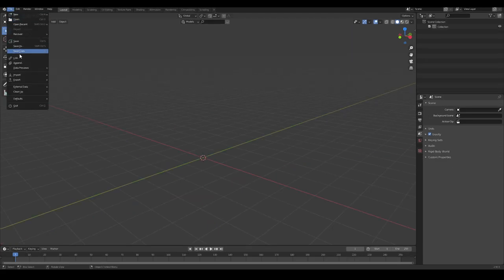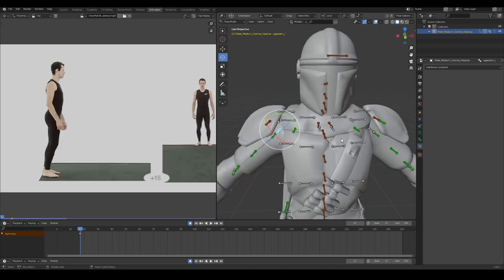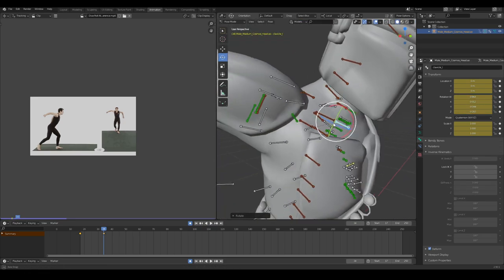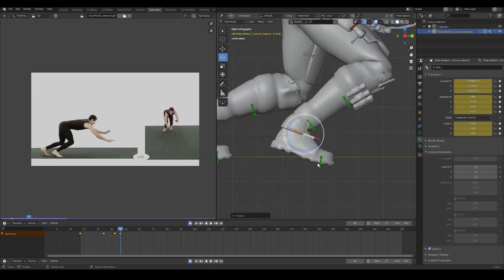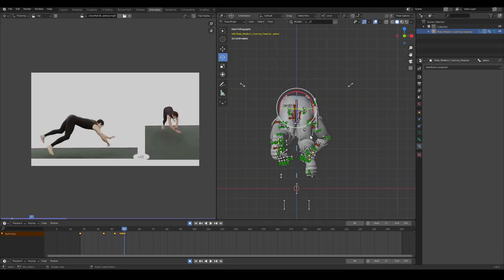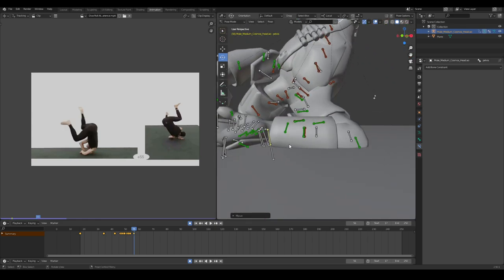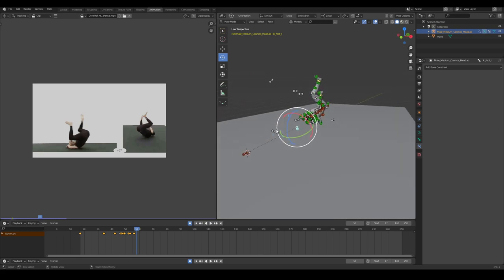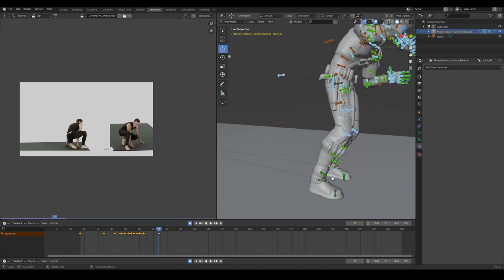How to make Fortnite 3D animations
I need a new description